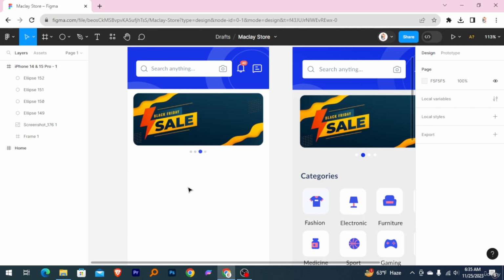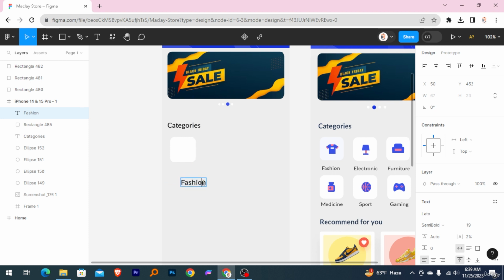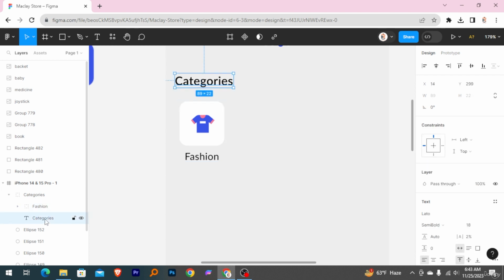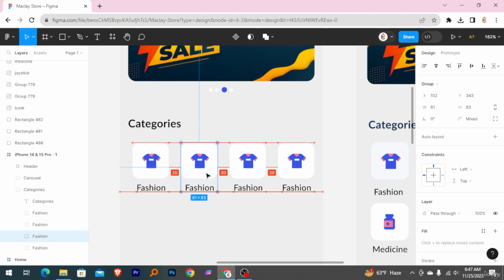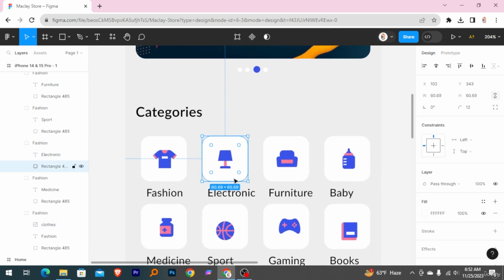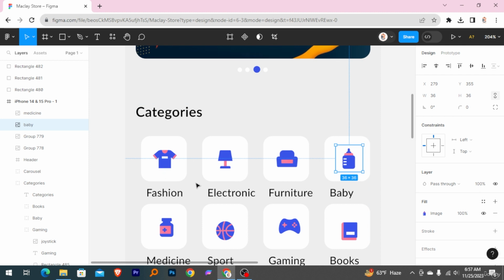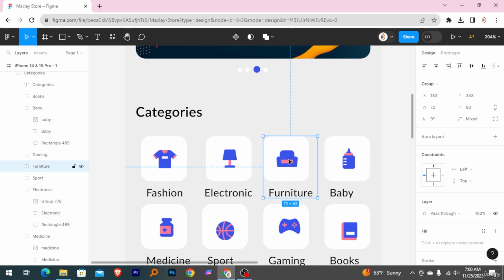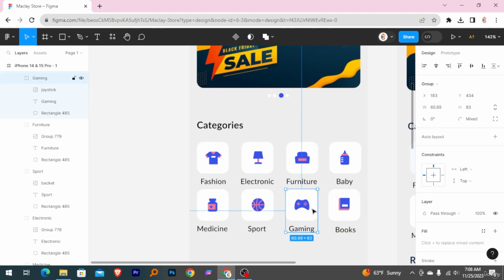Homescreen design App development - Categories Design